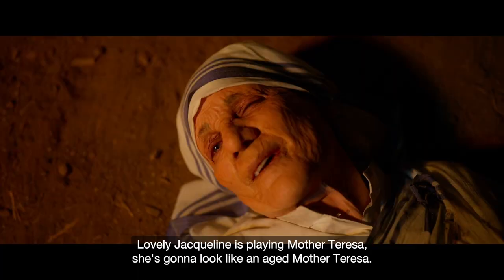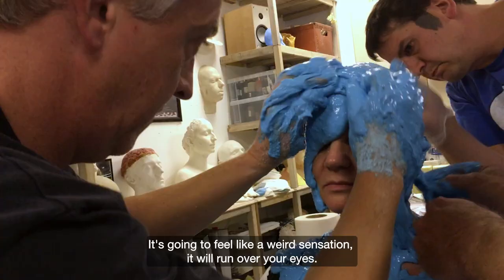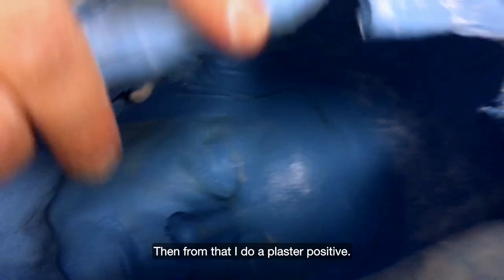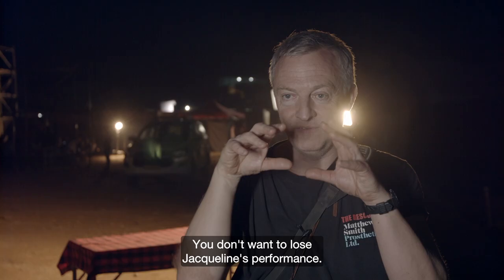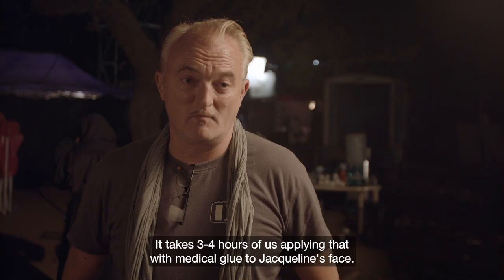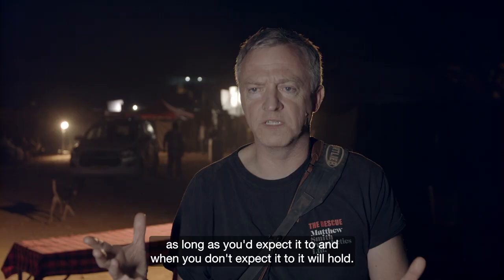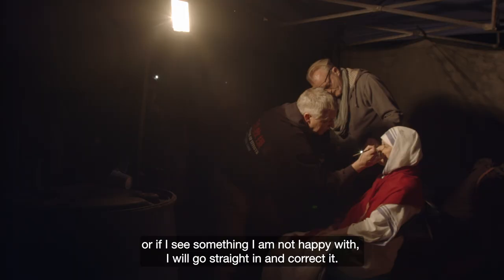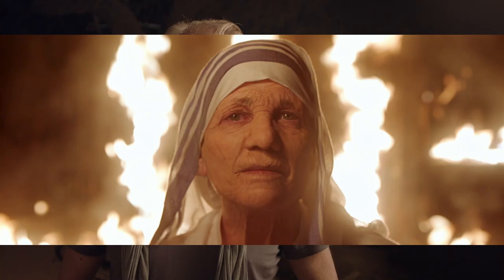Making of Mother Teresa & Me | PROSTHETIC-Aged Mother Teresa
How did we create Aged-Mother Teresa!

Produced & Directed by: Kamal Musale
Director of Photography: Keiko Nakahara
Writer: Kamal Musale
Production Designer: Rekha Musale
Line Producer: Nupoor Kajbaje
First Assistant Director: Ananya Chatterjee
Music composers: Laurence Crevoisier, Walter Mair, Annick Rody, Peter Scherer
Casting Directors: Shakyra Dowling & Mayank Dixit
Sound Designers: Ankita Purkayashta & Sudeepta Sadhukan
Making Of Editor: Meenakshi Nangare  @meenakshi24fps
Production: Curry Western Movies    @CurryWesternMovies
Co-Production by: Les Films du Lotus (Switzerland) |Kavita Teresa Film (UK)
A Zariya Foundation    @zariyafoundation7538        Cinepolis,    @CinepolisOnline        Pen Marudhar presentation